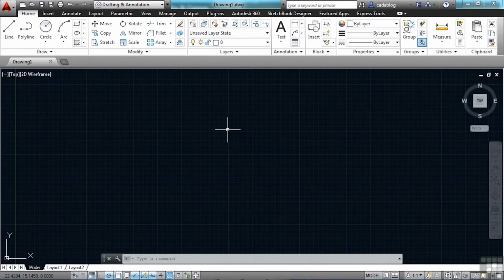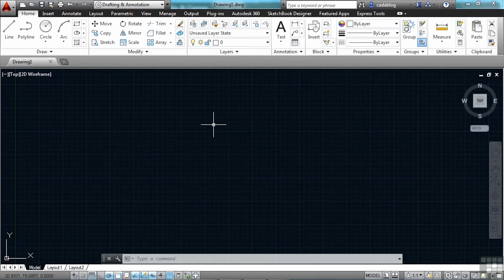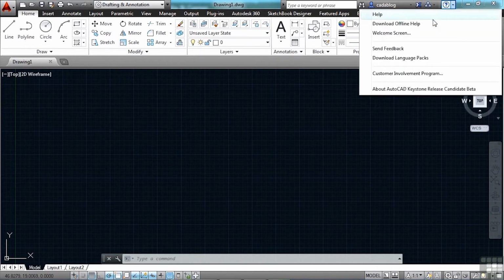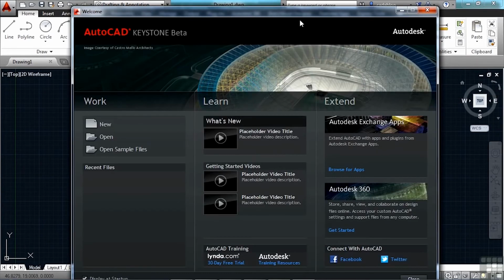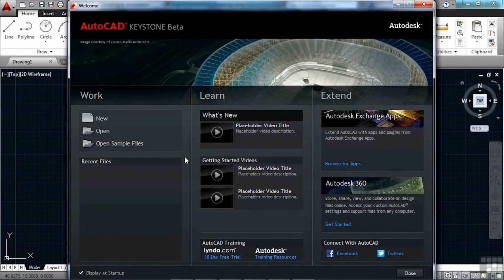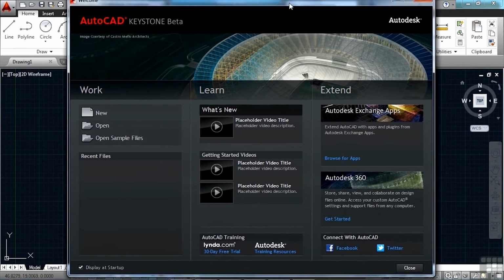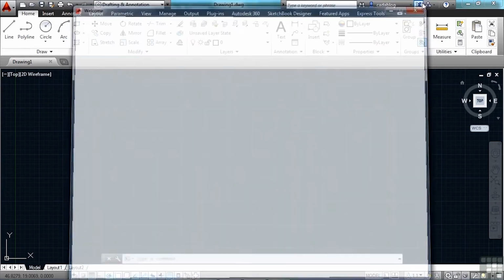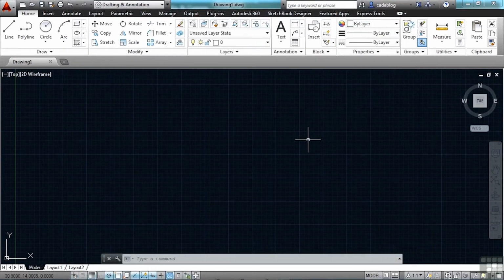AUTOCAD VIDEO #5 TYPES OF COMMAND ENTRY METHODS PART 1